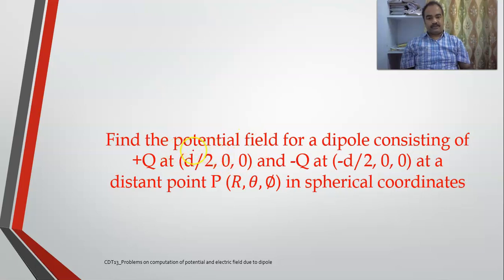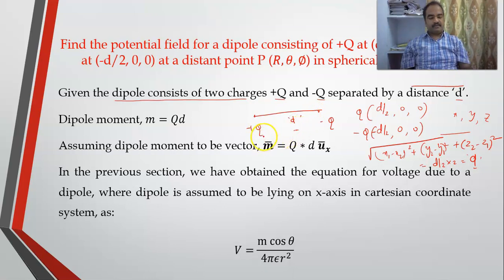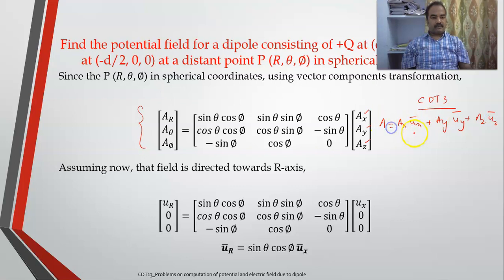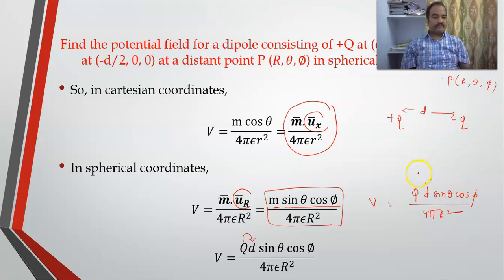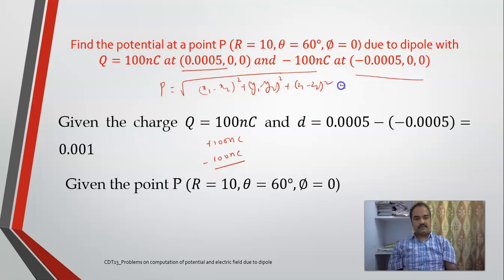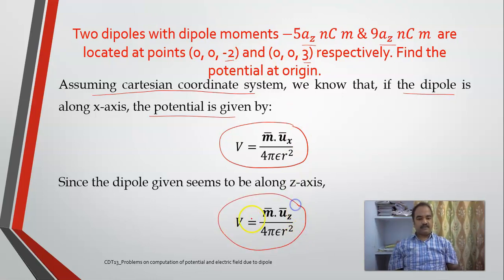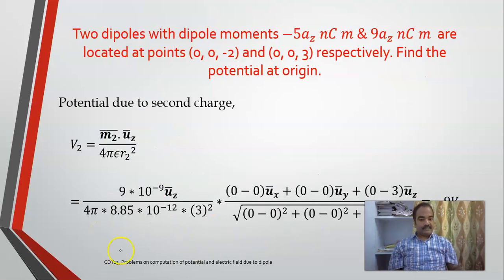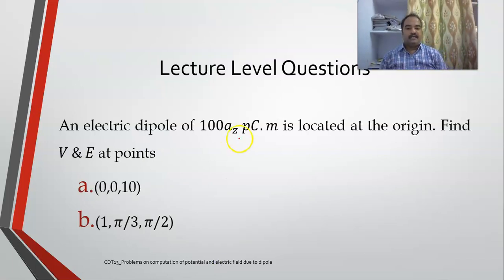CDT13_Problems on computation of voltage and electric field due to dipole